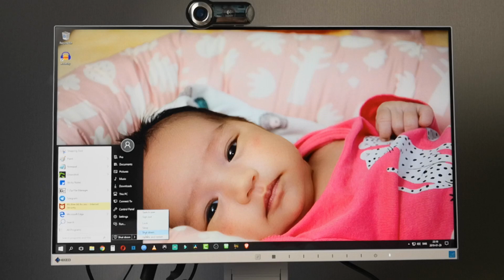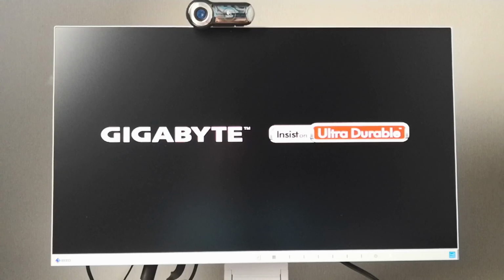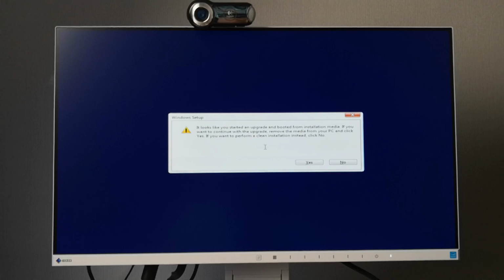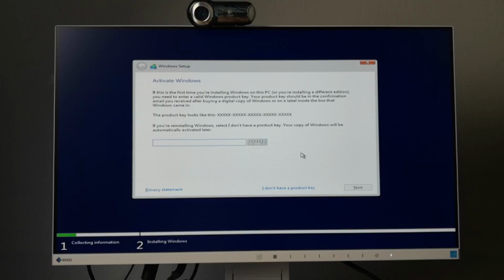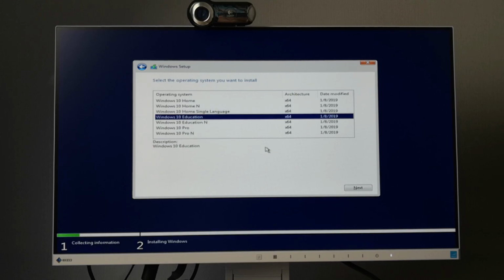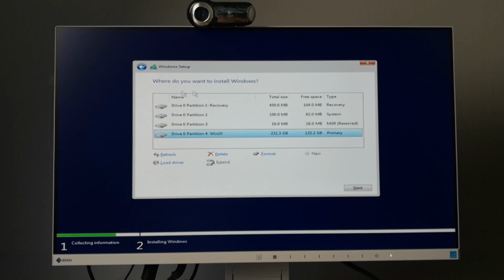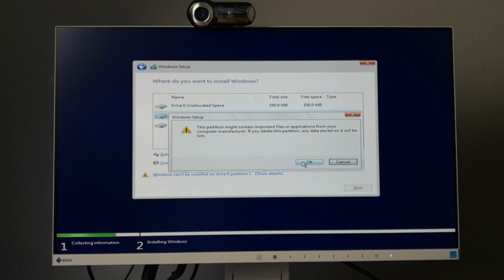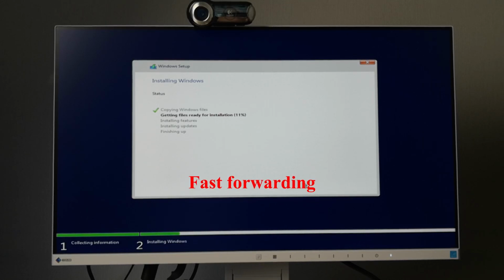How to install windows 10 on a PC 2019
In this video I'm showing you how to install windows 10 on my pc.

previous video
How to creat windows 10 usb installer

My Gears used for making this video

1. Huawei Mate 10 Pro (Filming)
2. Godox SL60W (Led Light)
3. Godox 95cm/37"Octagon Softbox
4. 2M Tripod light stand (Basic)
5. Audio-Technica AT-2020 Microphone
6. My old custom build Hackintosh (24GB Ram DDR3, 2xSSD 256GB, 2x2TB HDD, i7 3770K, Sapphire NITRO+ RX 480 8GB)
7. Yamaha HS8 (Studio Monitor)
8. M-Audio ProFire610 (Soundcard)
9. Beyerdynamic DT 770 Pro 250 OHM (Studio headphones)
10. Streamlabs OBS (screen capture)
11. DaVinci Resolve 15 (Video Editor Software)